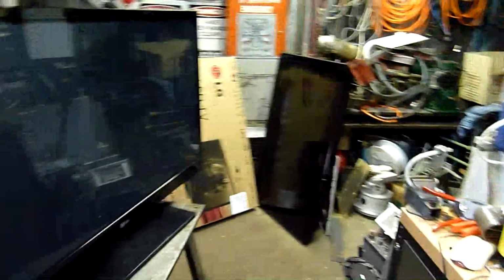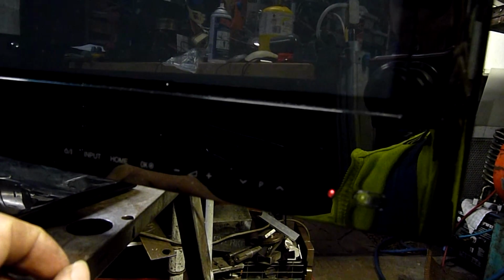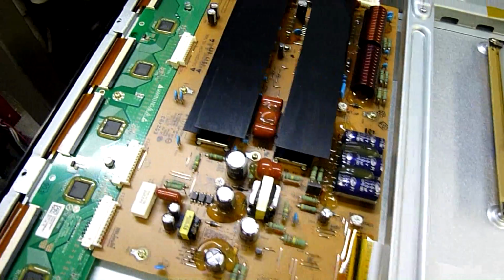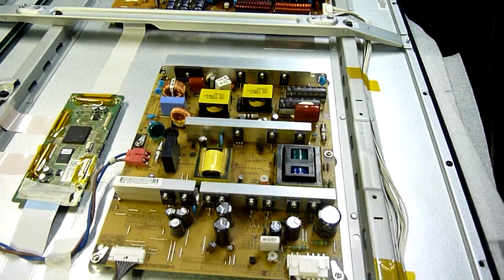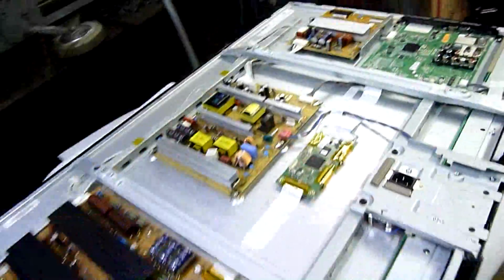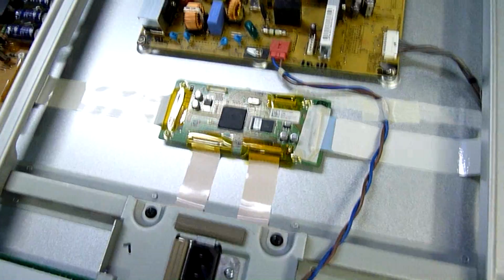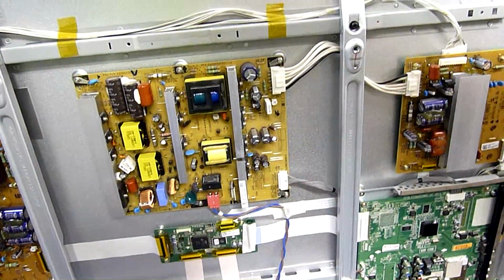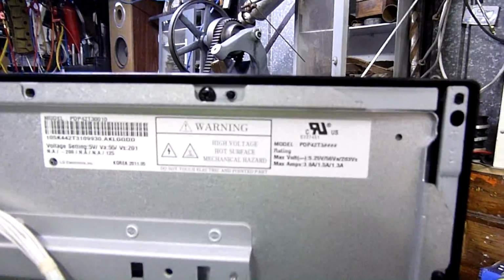LG Plasma Model 42PT250-TA Troubleshoot - No Startup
Seems like the Y Sustain board is gone, I can have a new one for just over $100 so I may go that route.
likewise the Buffers could be replaced for a little more, given they can also cause a Ysus board to die if they go short!